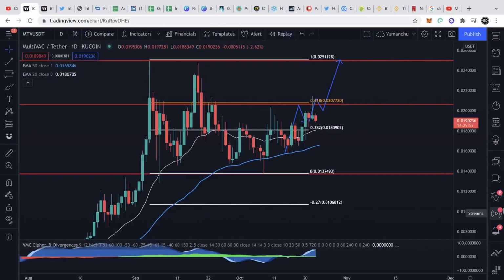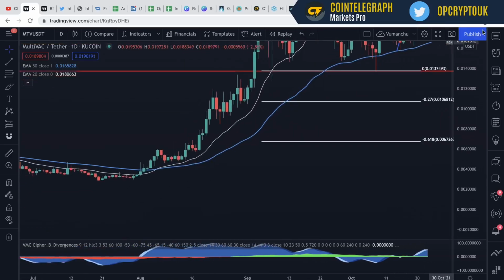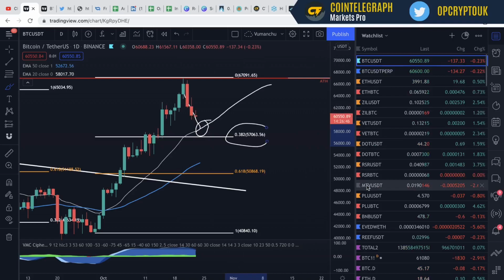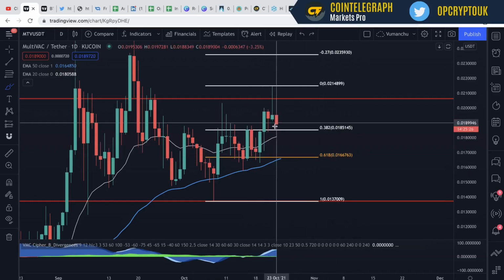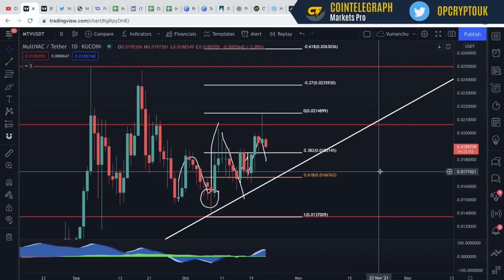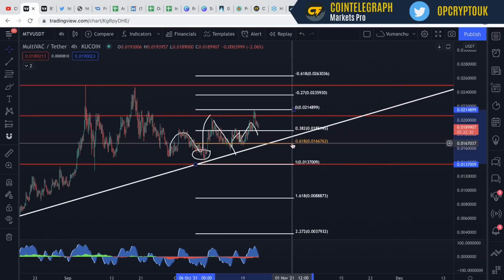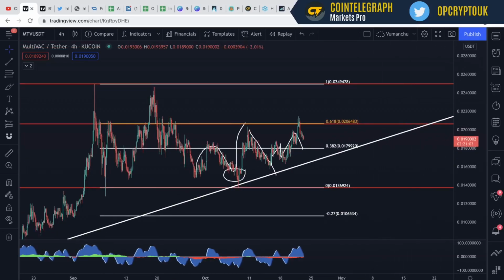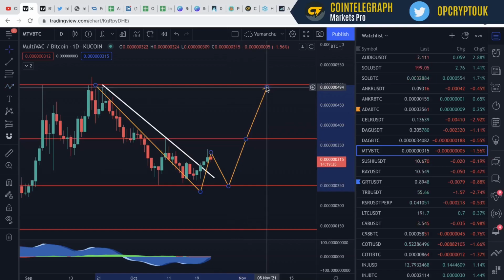MultiVAC MTV 2021 - MultiVAC TECHNICAL ANALYSIS - MultiVAC MTV PRICE ANALYSIS - $MTV